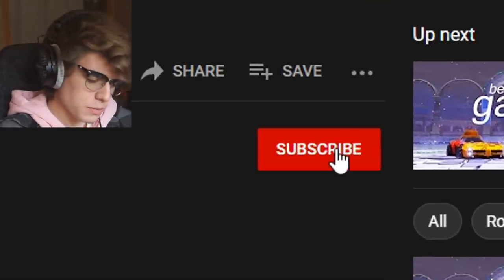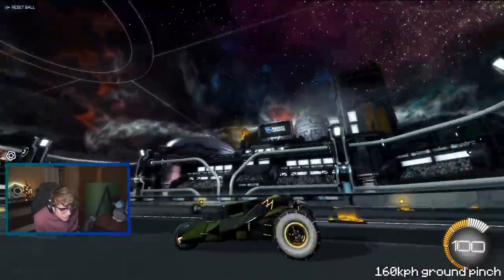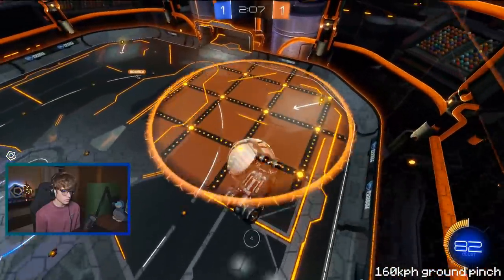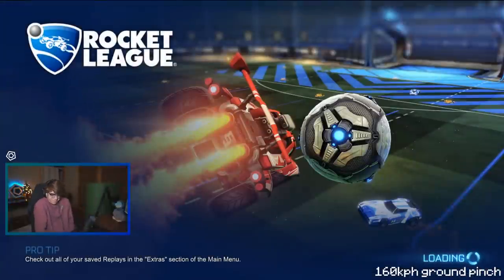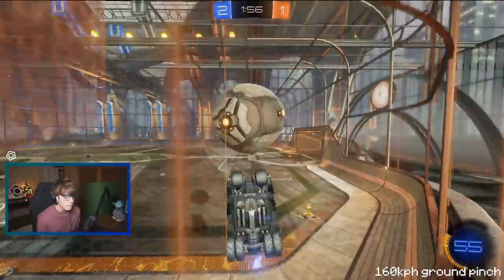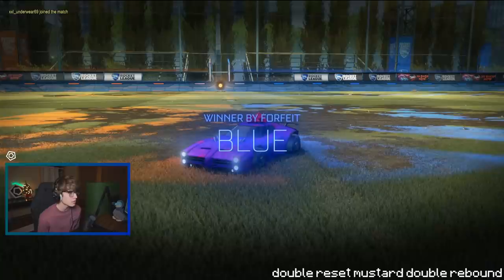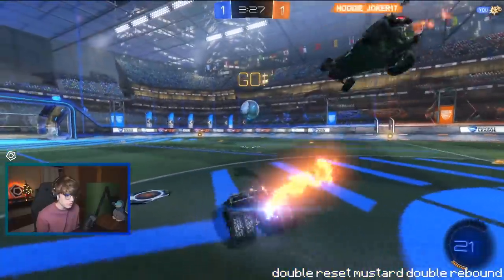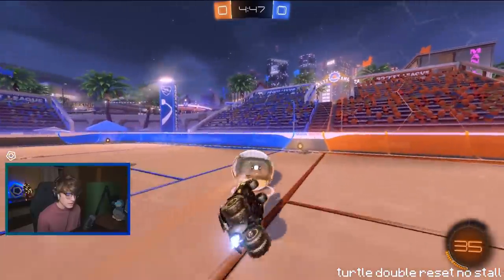idk how i feel about this car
The most confusing car in rocket league.

-FAQ's-
I play Rocket League on PC
I use a  Scuf PS4 Controller
I am 18 yrs old
I edit with Sony Vegas 16

Ending song: Skyler Madison feat. GLNNA - Phoenix

Rocket League Camera Settings (I change them a lot, very freestyley)
110
250
110
-2
0.30
4.20
1.0

Rocket League sens:
Aerial 5.00, Steering 1.00
Deadzones: Square, 0.30, 0.20

Rocket League controls are default except for air roll and powerslide
Air Roll: L1/LB
Powerslide: L1/LB
Tornado (air roll left) : L3
Scoreboard: any dpad button

I started playing Rocket League about a month after it came out in August 2015. Eventually I discovered then-called JHZER's videos and got super into learning how to freestyle. After a while I joined my first team called Hexicon as a freestyler in around July 2016 and later Pulse in September 2016. My style has changed a bunch over time, nowadays I really enjoy playing mutators along with freestyling with my friends. I'm not huge into competitive but I find that fun as well. Rocket League is a cool game.